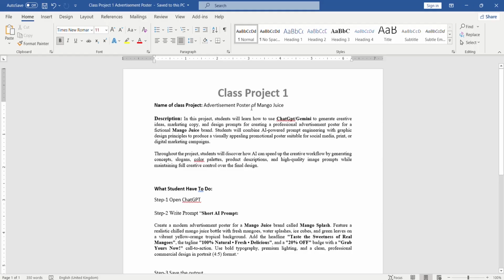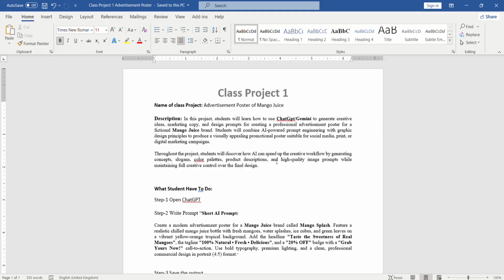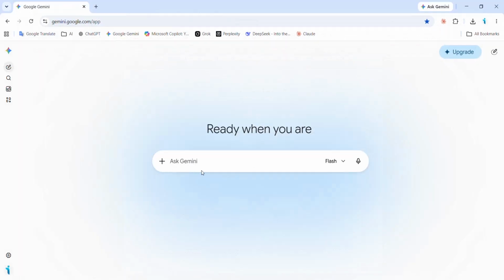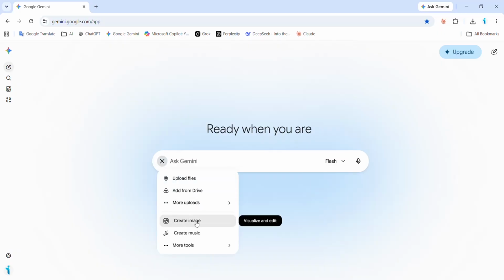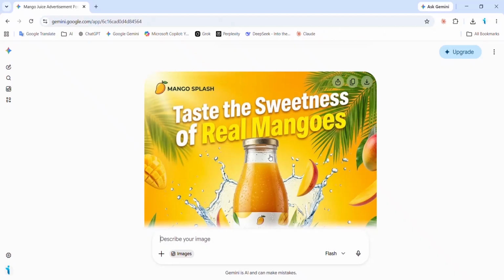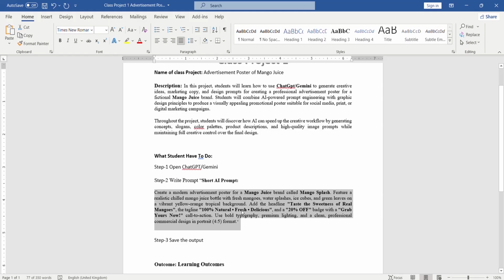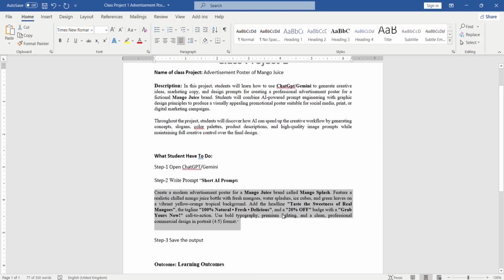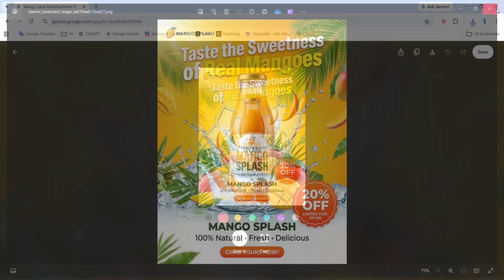AI Graphic Design Class Project – Create a Mango Juice Advertisement Poster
📌 AI Graphic Design Class Project – Mango Juice Advertisement Poster

Welcome to the class project for the AI Graphics Design MasterClass! This is your opportunity to apply everything you've learned and build a real portfolio piece.

✦ Project Brief:
Create a professional advertisement poster for a fictional mango juice brand called "Mango Splash" using AI tools like ChatGPT or Gemini.

✦ What You'll Do:
• Write effective prompts for product advertisement
• Generate a commercial-quality poster with AI
• Apply typography, color palette, and branding elements
• Download and save your final design
• Submit your project and get feedback

✦ Project Prompt Includes:
• Brand name: Mango Splash
• Realistic chilled mango juice bottle with fresh mangoes
• Water splash, ice cubes, and green leaves
• Vibrant yellow-orange tropical background
• Headline: "Taste the Sweetness of Real Mango"
• Tagline: "100% natural, fresh, delicious"
• Portrait 4:5 format
• Bold typography and premium lighting

✦ Learning Outcomes:
✔️ Gain practical experience with ChatGPT or Gemini
✔️ Learn to generate commercial marketing visuals
✔️ Apply prompt engineering skills to real projects
✔️ Build a portfolio-quality advertisement poster

✦ Course Features:
✅ Certificate of Completion included
✅ Complete resource folder provided
✅ Instructor support available
✅ Real-world project experience

✦ Who This Project Is For:
• Beginners wanting hands-on practice
• Freelancers building their design portfolio
• Business owners creating marketing materials
• Anyone looking to master AI graphic design